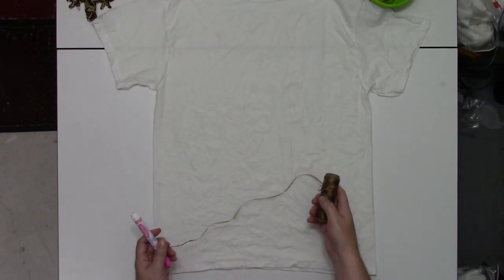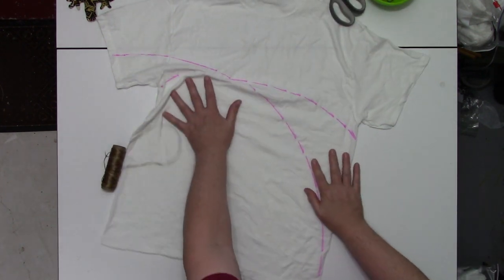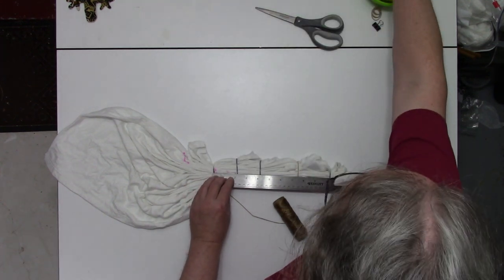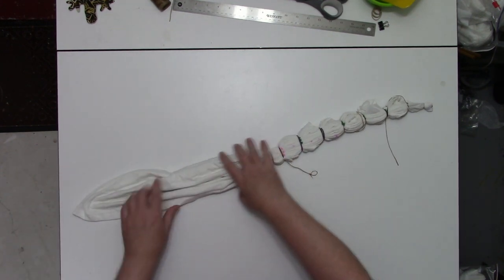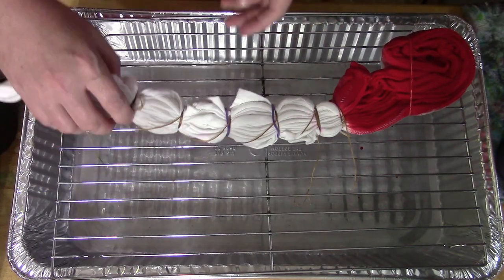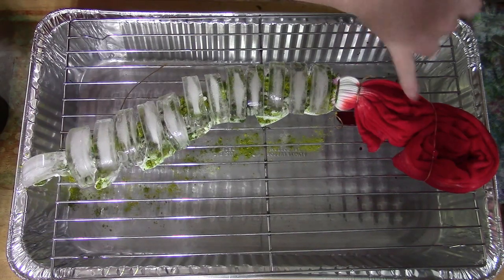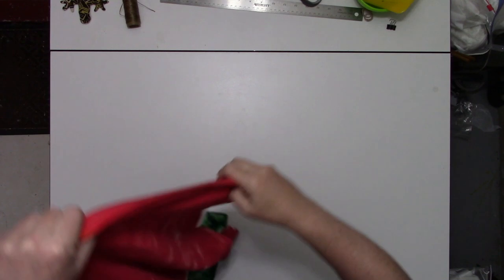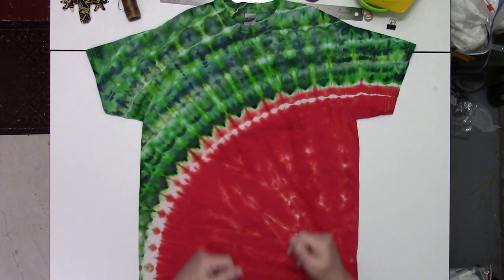Tie Dye: Watermelon Time! [Ice Dye, Liquid Dye]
I've made watermelon themed tie dyes in the past; but, this is the first video for one.  And, it's just in time for July 4th if you hop into dyeing it up as soon as this video is published.  If not, you have the rest of the Summer to enjoy it.

1/2-Pound of Assorted Rubber Bands